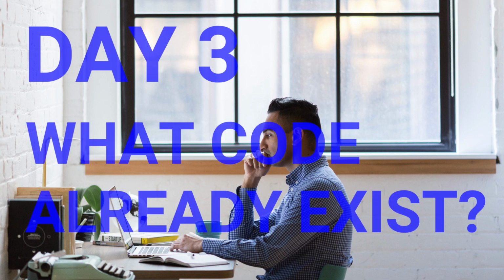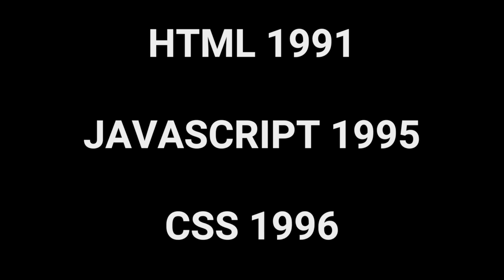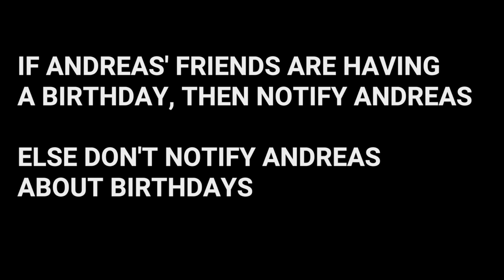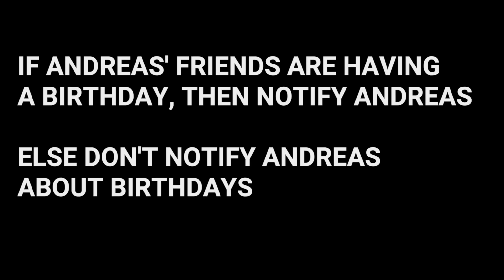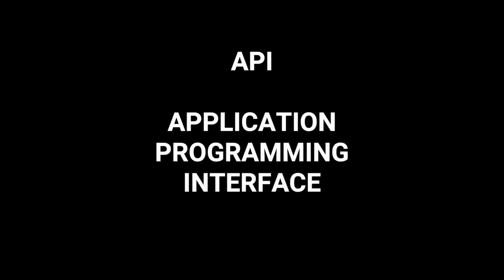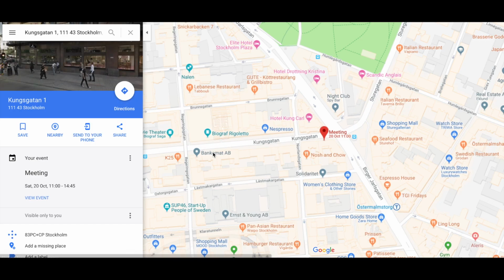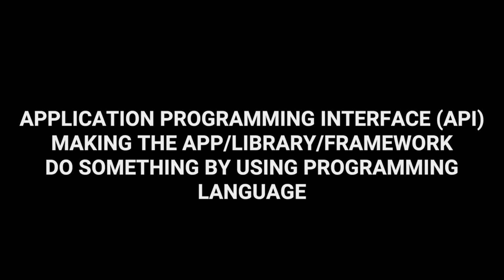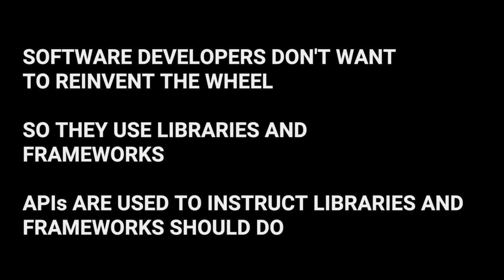What code already exist? | 7 Days of Understanding Web Development (Day 3)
In this video, we talk about what an API, frameworks, and libraries are. In its essence frameworks and libraries is code that other developers have written that can be used to speed up the development process.

If you want, you can look at this library Facebook has done to make augmented reality (AR) easy